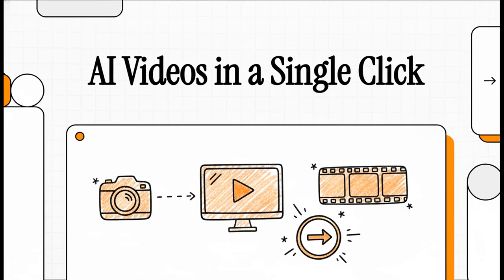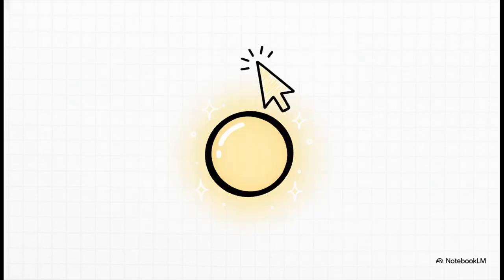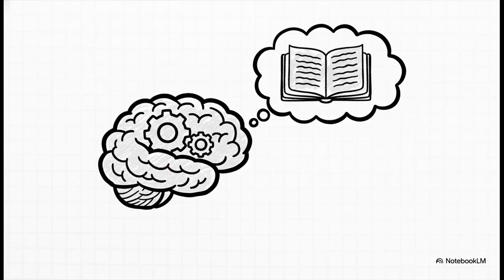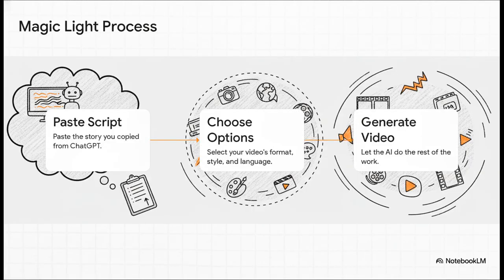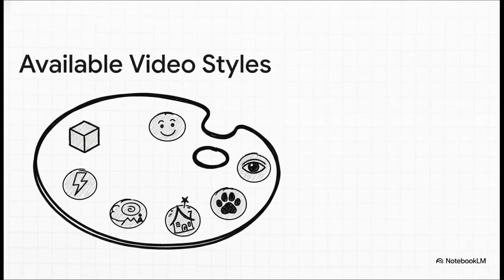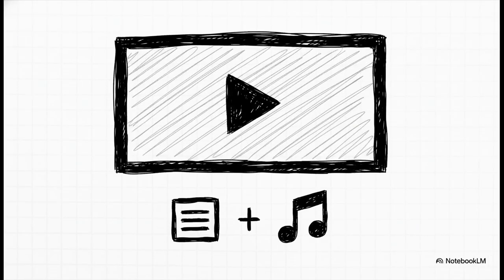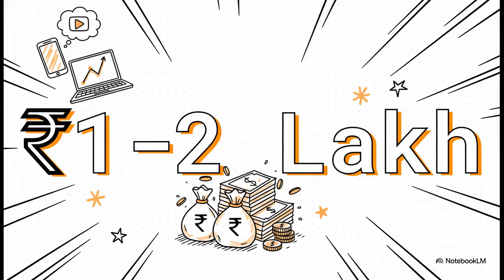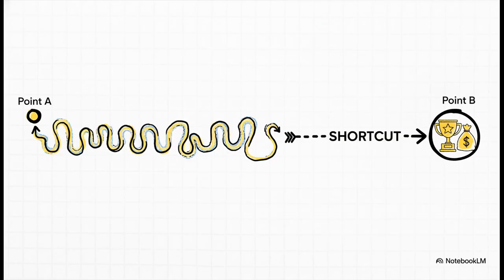How To Make AI Videos in 1 Click & Earn Money ? Ai se paise kaise kamae ?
Want to earn money on YouTube by creating AI videos, but don't want the hassle of generating prompts, making voiceovers, or editing?
 In this video, I will show you how to generate fully edited, professional AI videos in just 1 click and 2 minutes!
What you will learn in this video:
Step 1: How to use ChatGPT to generate engaging stories (like kids' stories or Hindi folk tales) in exactly the language and word count you need
Step 2: How to use Magic Light AI (a free secret tool that gives you 300 free credits upon sign-up) to turn your text into a complete video
Step 3: How to easily select your aspect ratio (9:16 for Shorts/Reels, 16:9 for Long videos), language (Hindi/English), and visual style (like 3D Cartoon)
Step 4: Using the "Auto Cast" feature so the AI automatically chooses characters, generates background music, adds AI voiceovers, and generates subtitles for you
Monetization Proof: See how faceless channels like "Social AI" are 100% monetized, receiving Super Thanks, and making ₹1 to ₹2 Lakhs monthly by uploading these exact types of videos!
magic light ai tutorial
chatgpt to video maker
ai cartoon video kaise banaye
create ai shorts in mobile